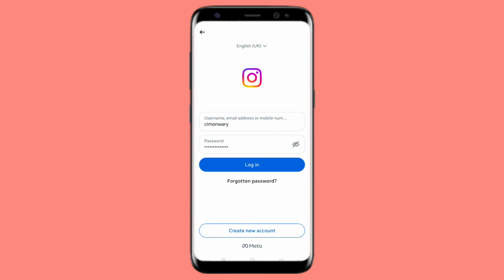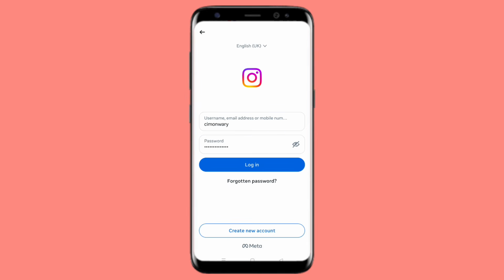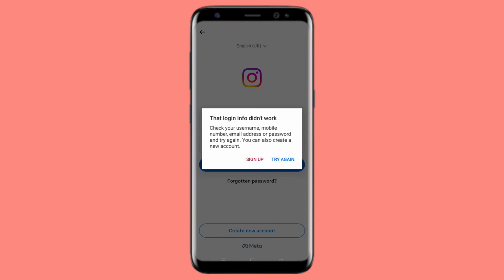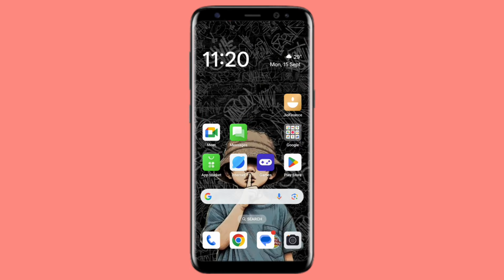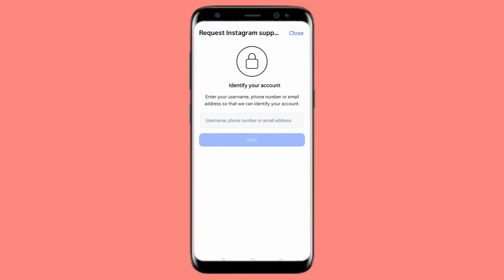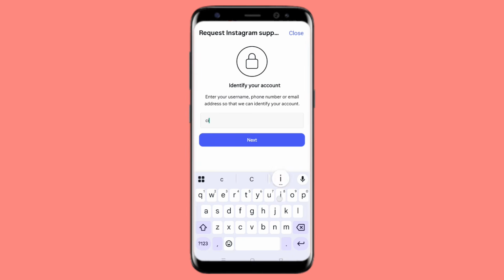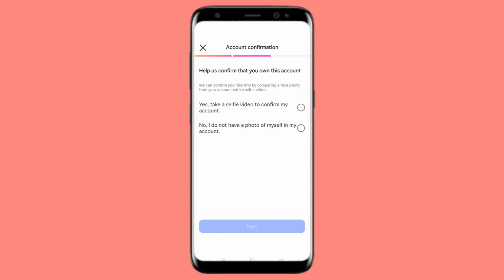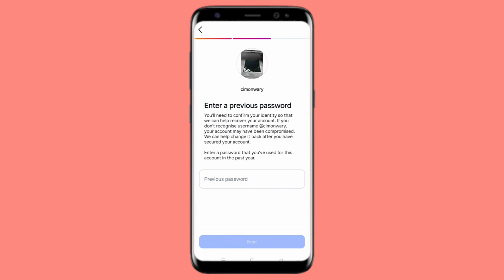How To Recover Instagram Account Without Email Password Or Phone Number in 2025 New Update Solved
topic covered

1How to Recover Instagram Account Without Password, Phone Number, or Email
2Recover Instagram Account Easily | No Email, No Phone, No Password Needed
3. Instagram Account Recovery Step by Step (Without Email/Phone)
4. Lost Access? Recover Instagram Without Phone or Email
5. Locked Out of Instagram? Here’s How to Get Back In!
6. Recover Your Instagram FAST Without Password or Phone Number
7. Instagram Login Problem Fixed | Account Recovery Guide 2025
8. Hacked or Lost Access? Recover IG Account Without Email or Number
9. How to Recover Instagram Account 2025 | No Password, No Phone, No Email
10. Instagram Recovery Tutorial | Forgot Everything? Here’s the Fix
11. Recover Deleted or Hacked Instagram Account Without Email/Phone
12. Step by Step Instagram Account Recovery (100% Working Method)